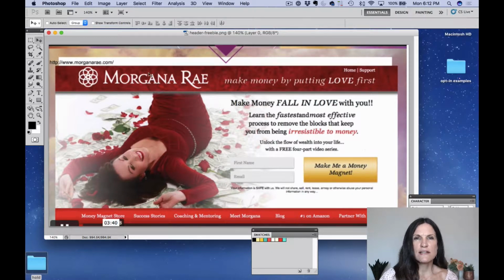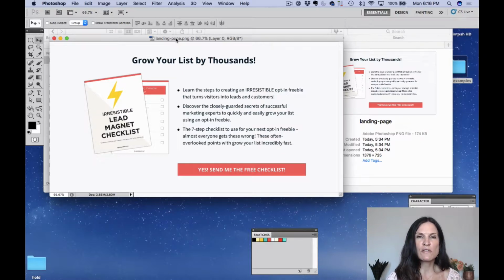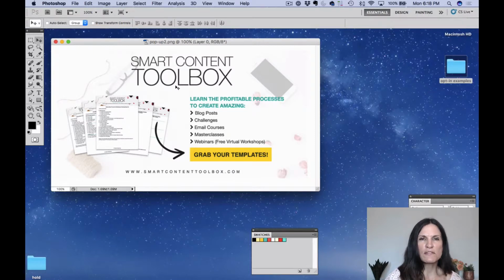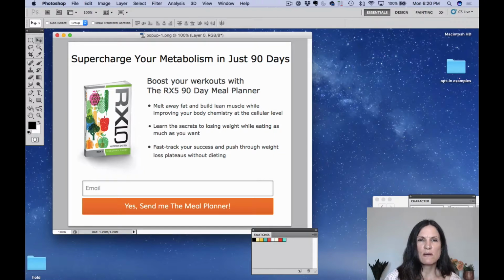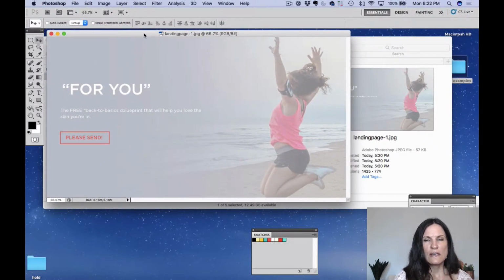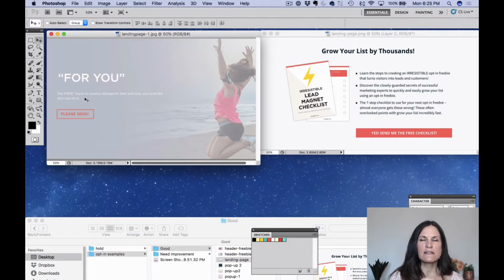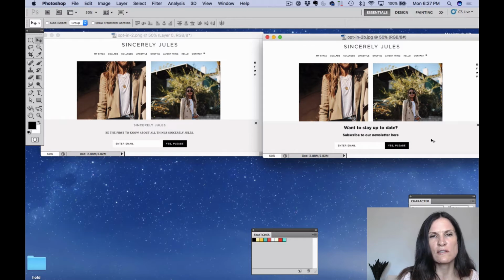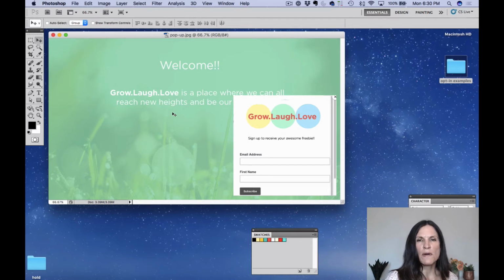List Building Challenge Bonus – Opt-In Examples